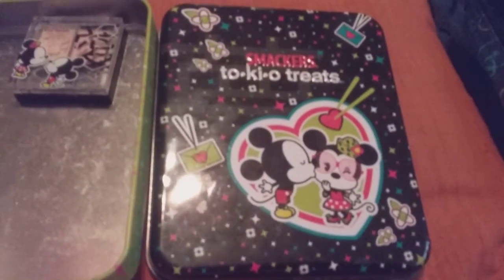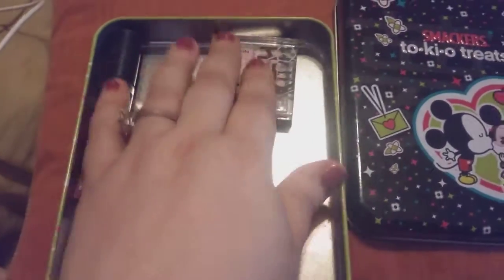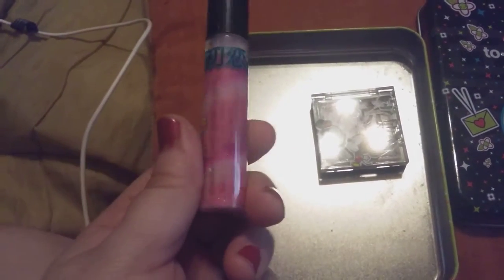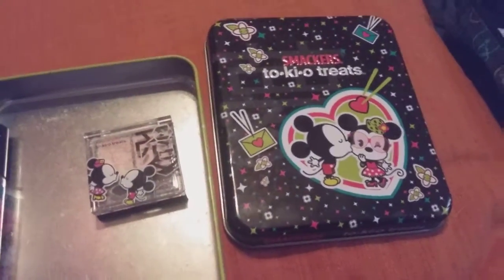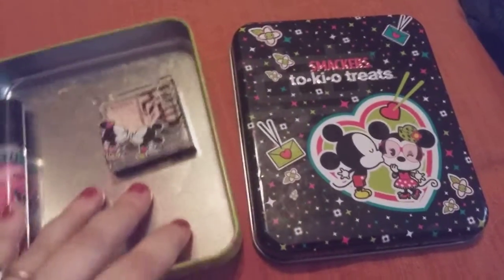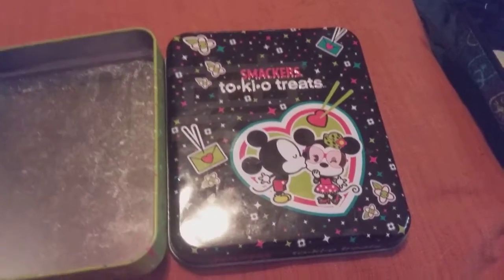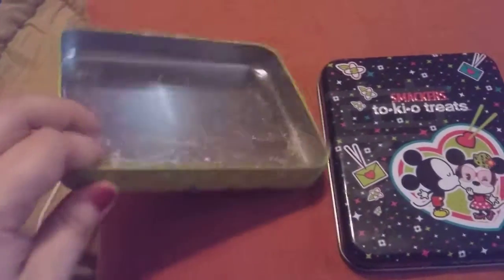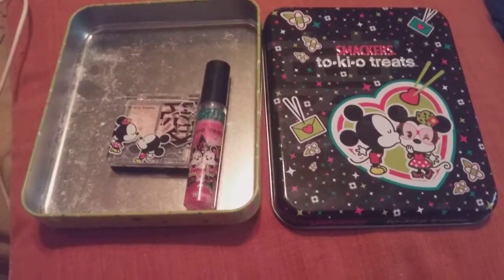Review for : Smackers to-ki-o treats | Night Out - | Cosmetic Collection |$16.59 (👍👍)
Smackers to-ki-o treats Night Out Cosmetic Collection NEW HTF

$16.59